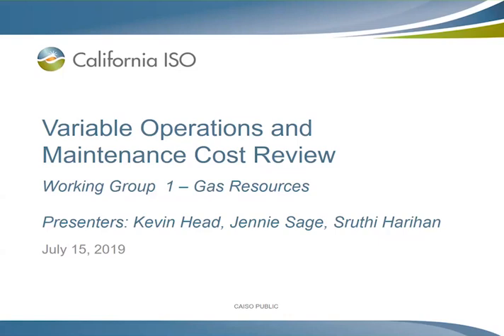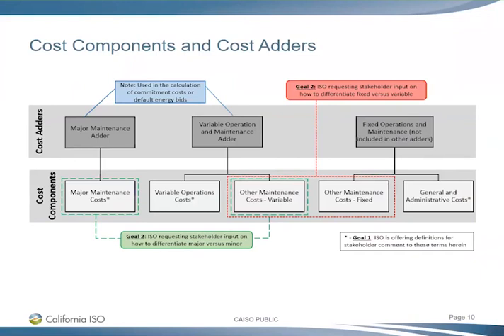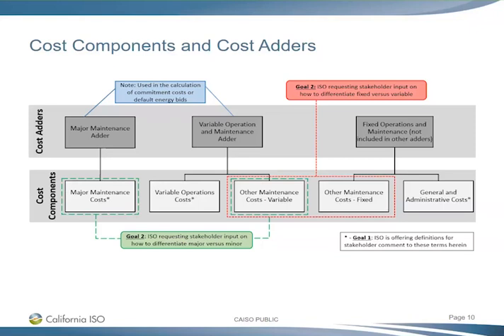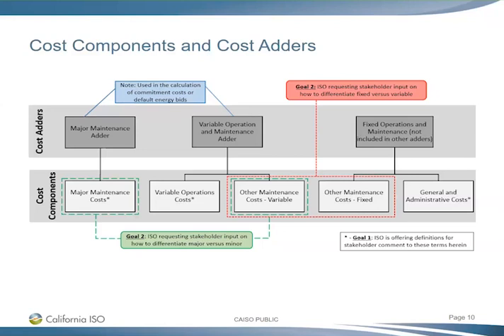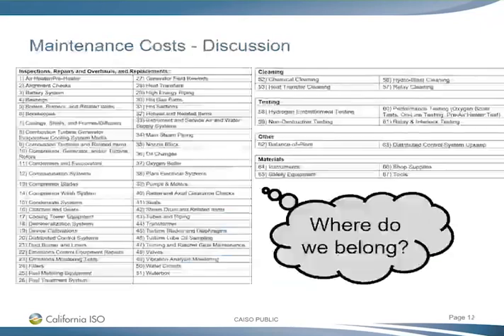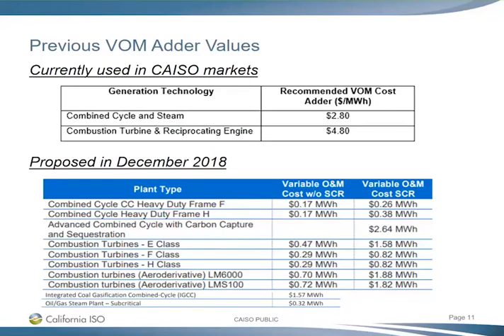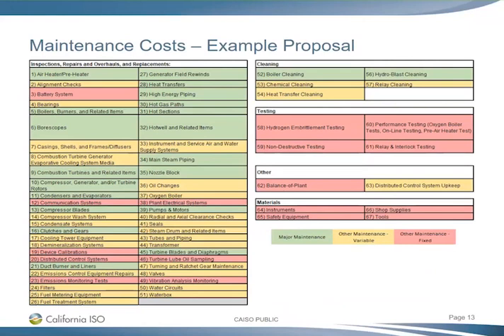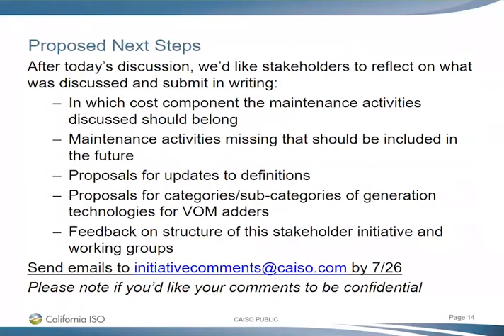Variable Operations and Maintenance Cost Review - Gas Resources Working Group - July 15, 2019